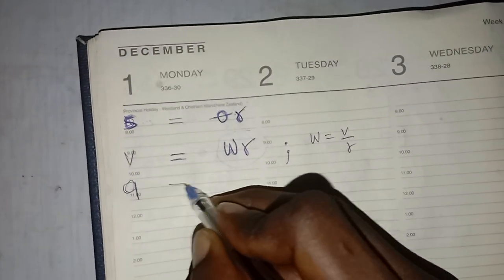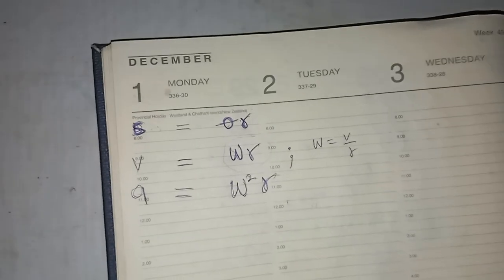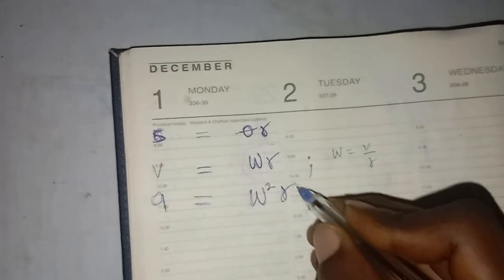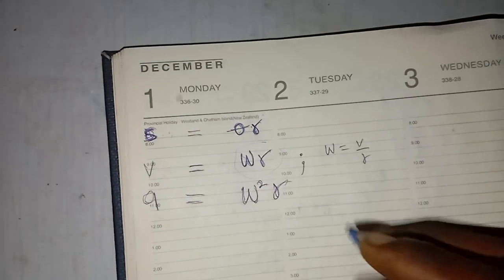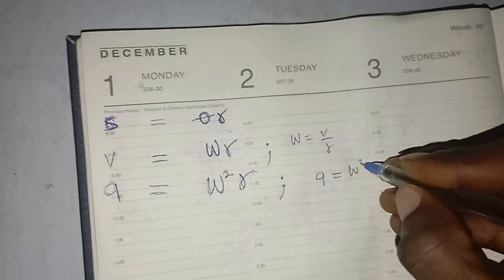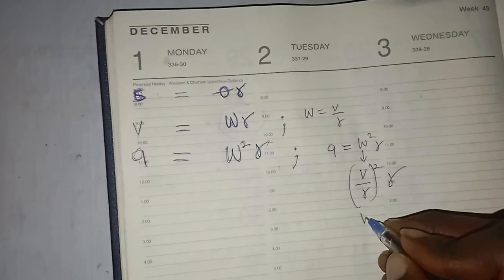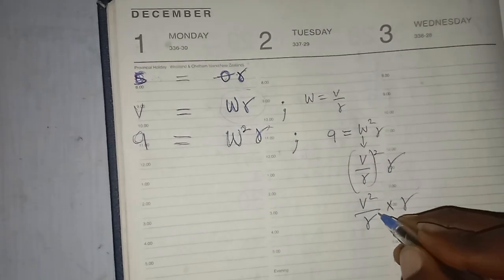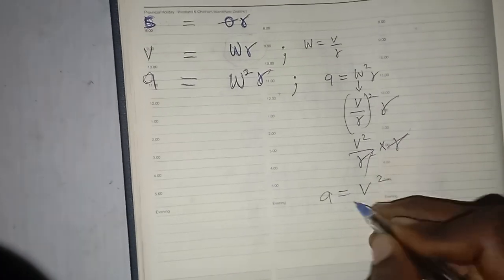THE MMANU METHOD OF CIRCULAR MOTION ; THE SIMPLEST METHOD OF DERIVING CIRCULAR MOTION EQUATION